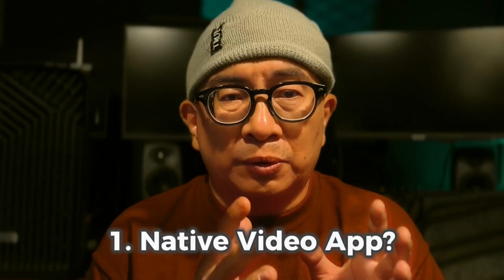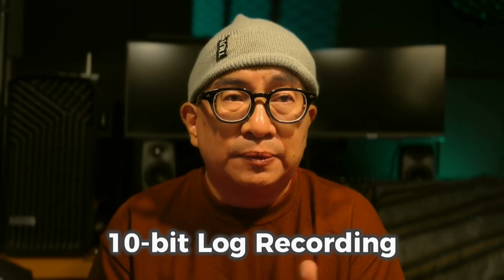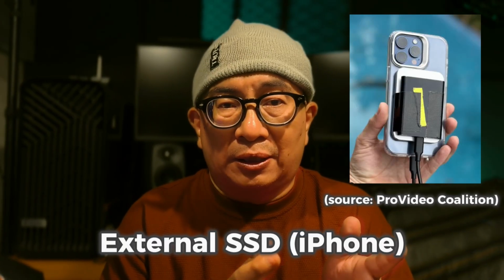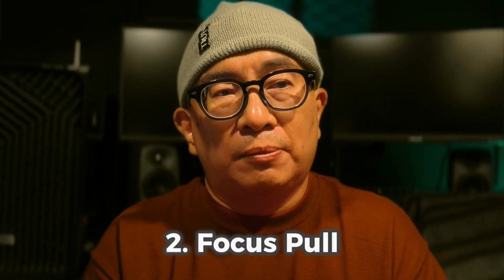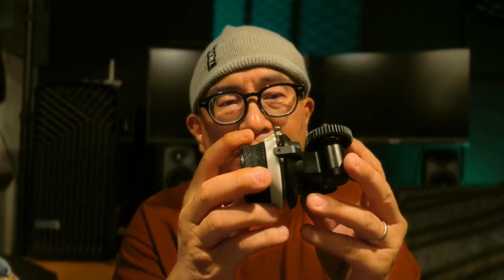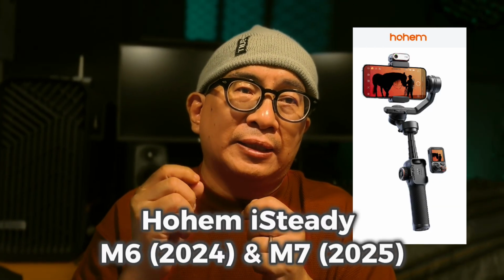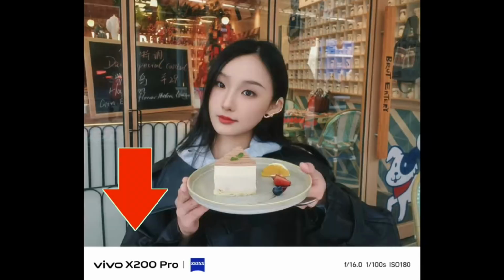DJI Osmo Mobile 7 TEST #2: Timelapse with Vivo X200 Pro. (also some interesting good news!) 🔥🔥🔥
Hi everyone, today is an interesting day! From a viewer's comment regarding operational issues and DJI Mimo in Android having less features than the iPhone counterpart, I discovered something encouraging. DJI has just released a DJI Osmo 7 video, in which Vivo X200 Pro was used on the gimbal! 🔥 What a perfect timing for assurance to us, the users, amidst all the reviewers of the gimbal using predominantly Phones!

In that DJI video, Vivo X200 Pro was used flawlessly in place of the typical iPhone. Thank you DJI for such a confidence boost, just in time when a lot of users, including me, are getting skeptical towards the Osmo 7 with the anti-gimbal Vivo X200 Pro! All this reassures me somewhat that most issues encountered are mostly firmware-relared, and not incapability of handling the physics of our beloved Vivo X200 Pros. Finger-crossed still! We'll see.

I picked the Osmo 7 because of:
1. External tracking: I don't have to use DJI Mimo for photography tracking me during Youtube talking head vid or out in the field as a solo creator. I can now explore the whole video capability (eg 10-bit log recording) of Vivo X200 Pro!
2. Native cam usage: features in the DJI Mimo app can still be replicated manually. I intend to use DJI Mimp just to set the parameters.
3. Answer my needs: I mostly make Youtube videos and short films, maybe sometimes ads videos. DJI hopefully can help me achieve my visual vision.

In this video I tested the timelapse mode. I vivox200pro vivo smartphone t's a mixed results. Earlier recording showed some jittery unusable move. However, the subsequent ones were good. Please quickly fix the firmware, DJI 🙏.

With DJI put out that video, THERE'S (NOW BIGGER) HOPE thet DJI Osmo 7-Vivo X200 can work side by side! We'll see. Enjoy! 🥳